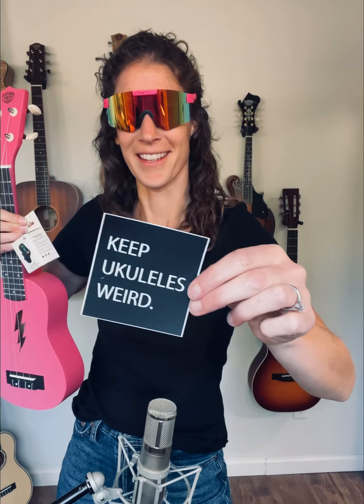Sound Smith J-Bolt Soprano Ukulele Bundles ⚡️🤘🏻